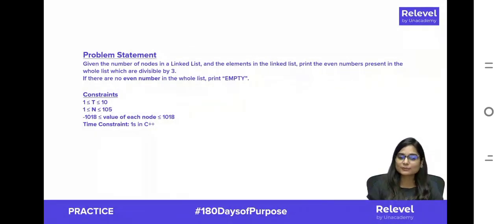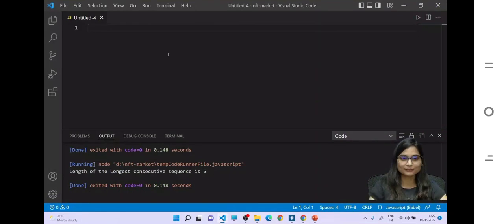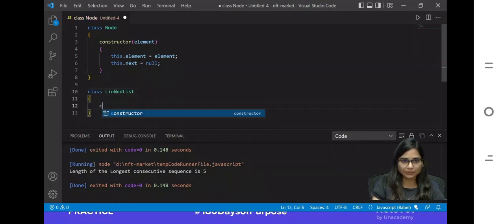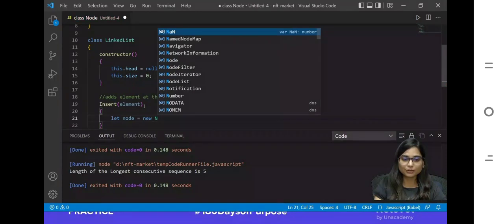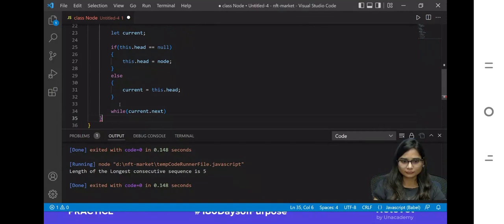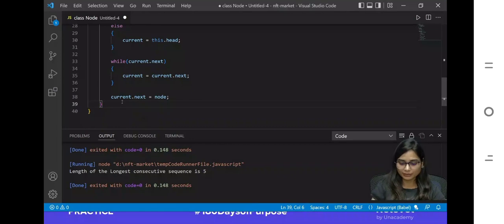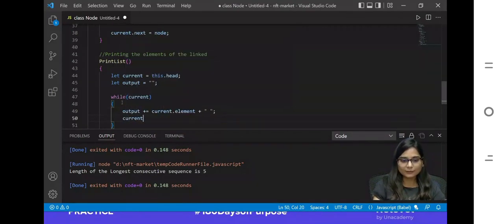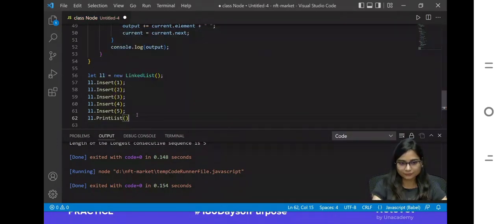Prime the element of a Linked List Part 1